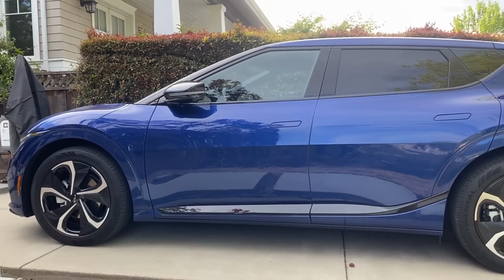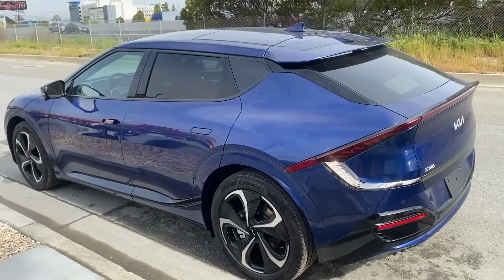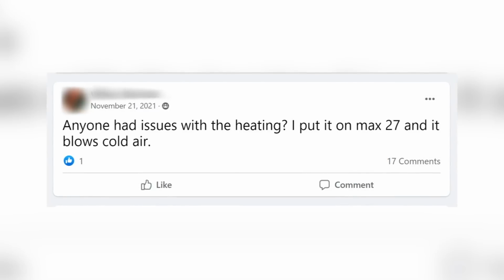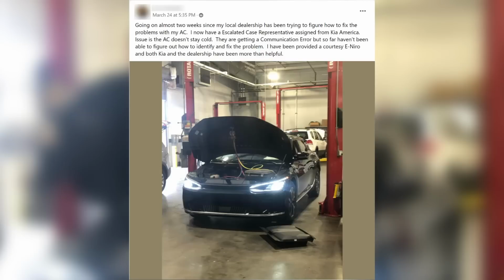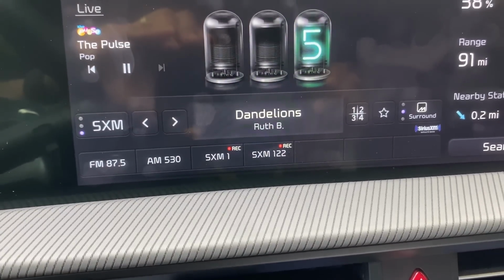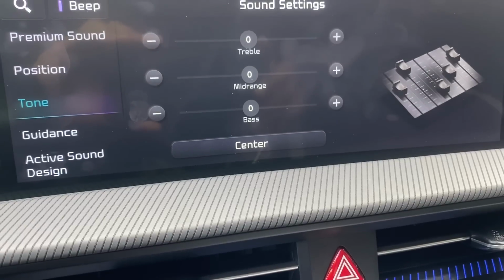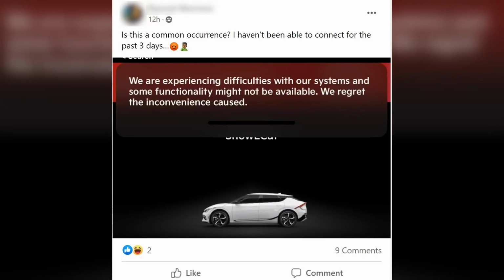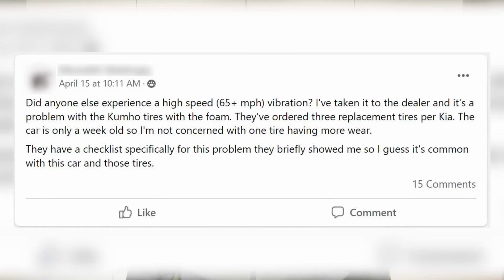PROBLEMS With My BRAND NEW Kia EV6!!!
I’ve had this Kia EV6 for just over a month, and I’ve already experienced a number of problems. In this video, I’ll show you what those problems were and how they were fixed!